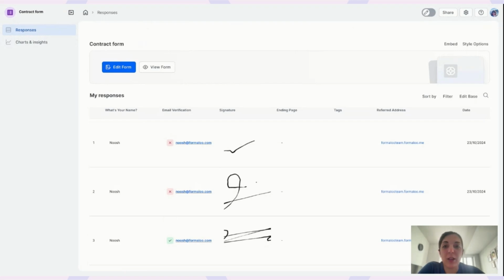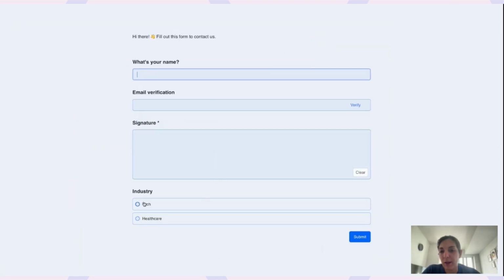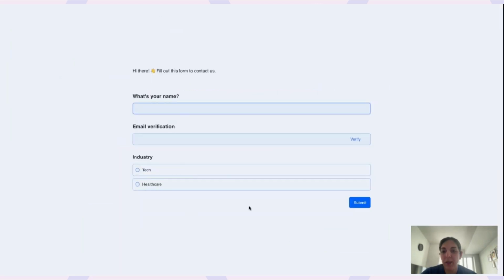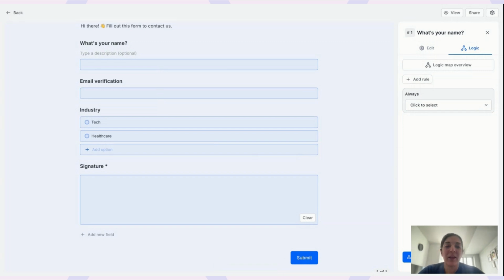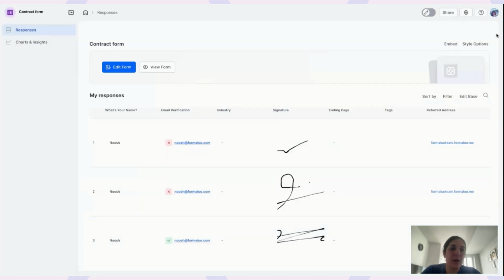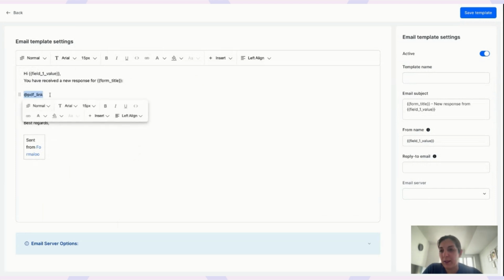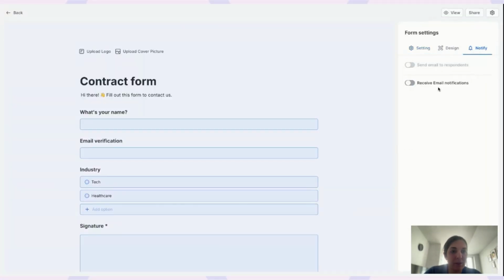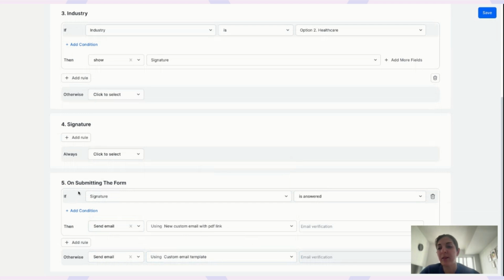How to send conditional emails and automate workflow based on form's responses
Use the power of conditional logic to make your forms more interactive and relevant!

🚀 In this video, we'll show you step-by-step how to:

• Hide or show fields based on user input
• Automate email notifications based on form responses
• Send conditional emails with custom templates
• Generate and send PDFs based on form submissions

Whether you're working with contract forms, surveys, or applications, this guide will help you make your forms smarter and your workflow smoother! 💡